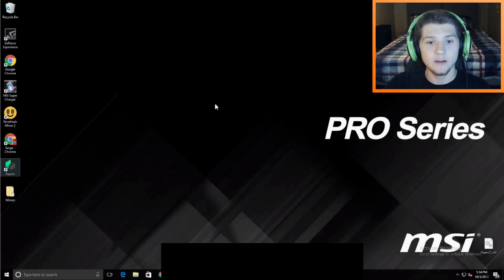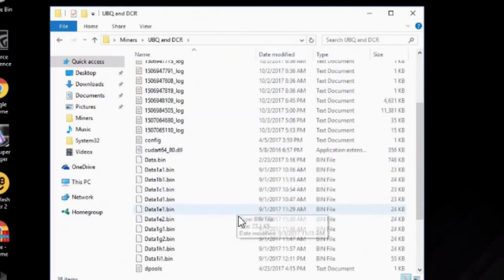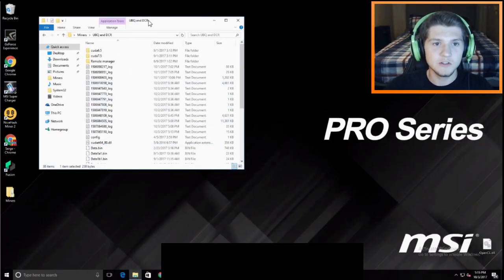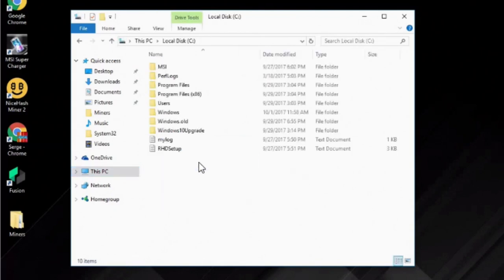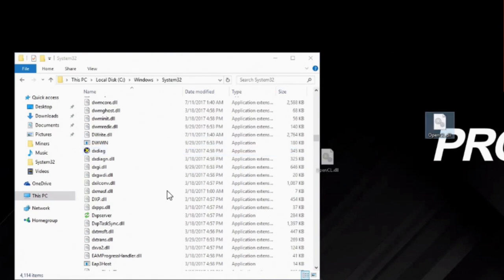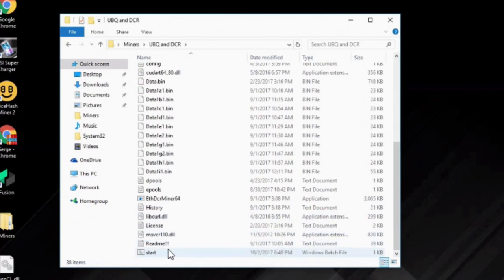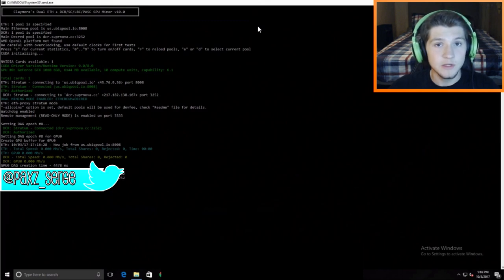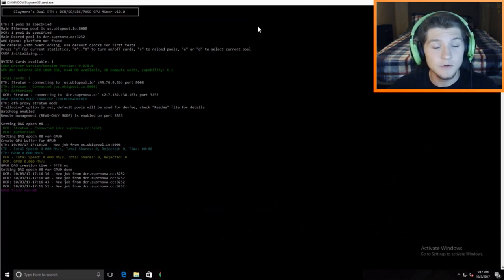How to fix the OpenCL.dll problem in Claymore Miner.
Some Cryptomining Products:
➡️ 4 way pcie splitter (affliate link)
➡️ Crypto Mining Motherboard (affliate link)
➡️ Intel Celeron Processor (affliate link)
➡️ GPU Risers (affliate link)
➡️ 32GB usb drive (affliate link)
➡️ 250GB Sata SDD (affliate link)
➡️ 8GB Ram Stick (affliate link):
➡️ PCI-E power cable splitter (affliate link)
➡️ Server Power Supply (affliate link)
➡️ 1600 watt power supply (affliate link)
➡️ 1200 watt power supply (affliate link)